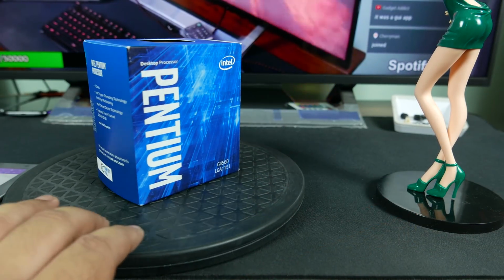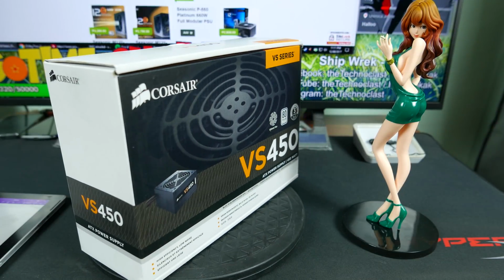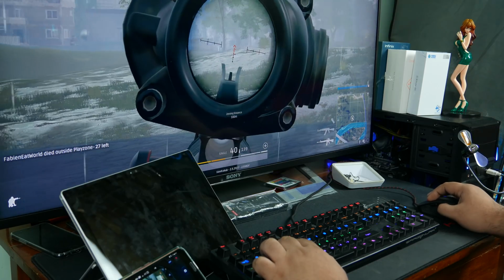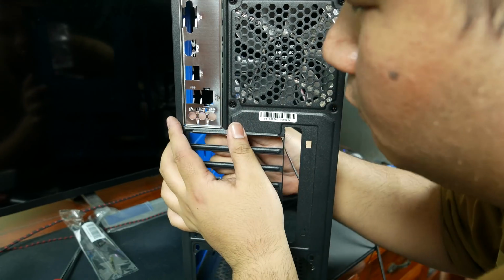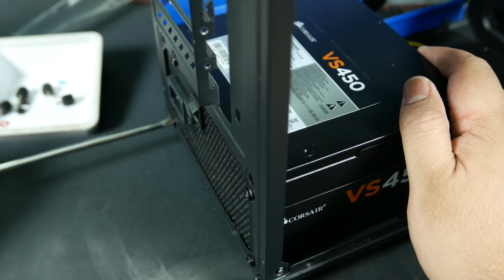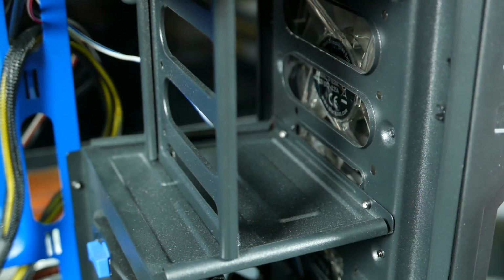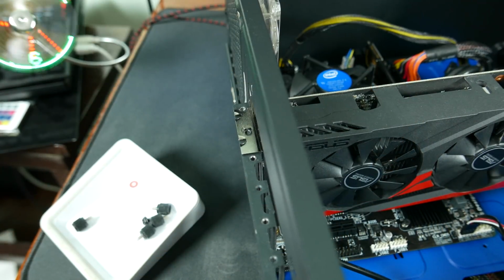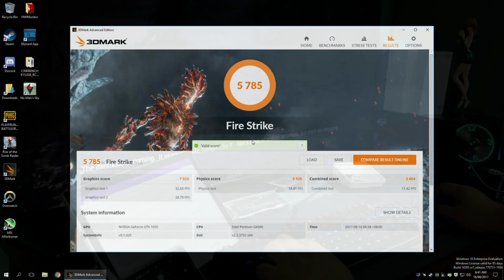US$400 / PHP 20,000 BUDGET PUBG GAMING PC!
Get a free ride when you sign up for UBER with this code: uberbts

Channel Graphics by: Joe Downing @LDSGraphics (THANKS!)